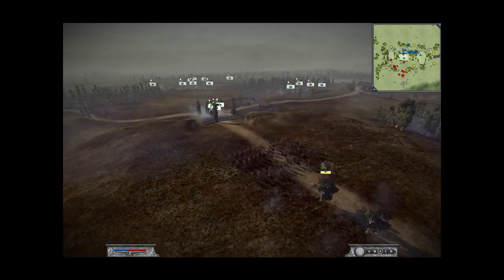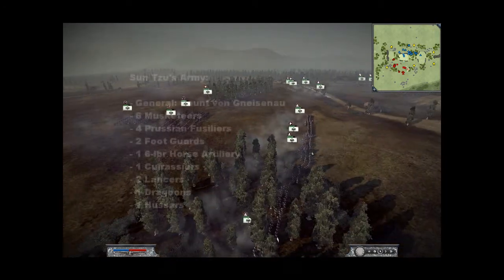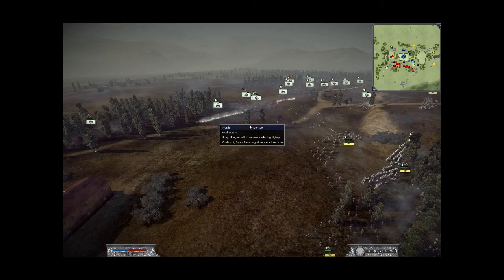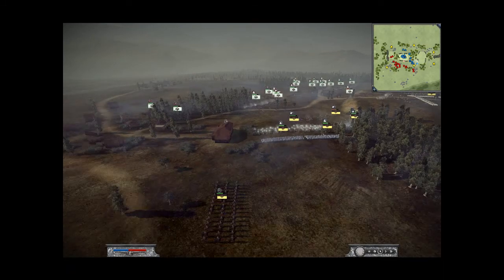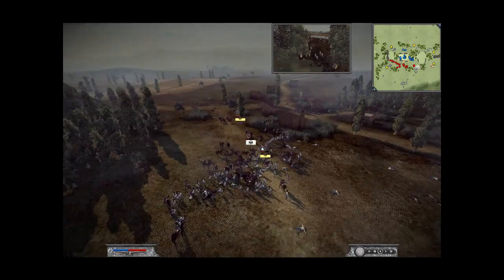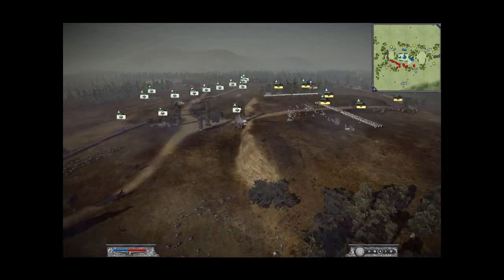L' Arme'e du Rhine|'s Napoleon Total War Online Battle #2 Part 1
Hey everyone, this is the second battle fought by Marshall Suchet from the |L' Armee' du Rhine| clan as the Austrians, against 'Sun Tzu' as the Prussians.